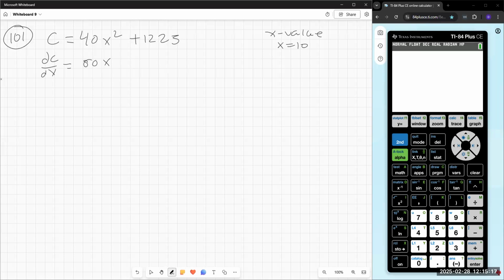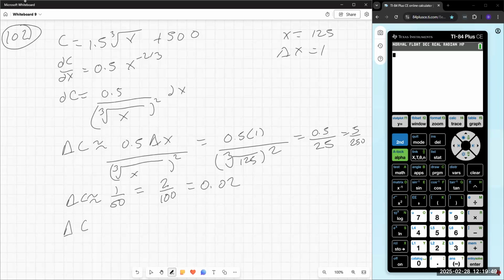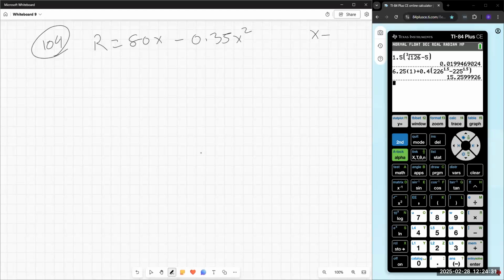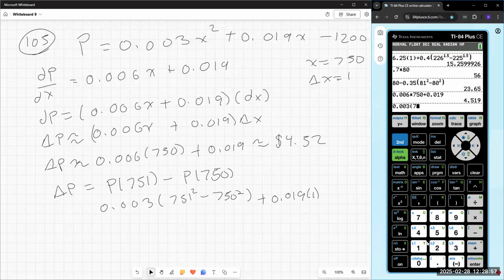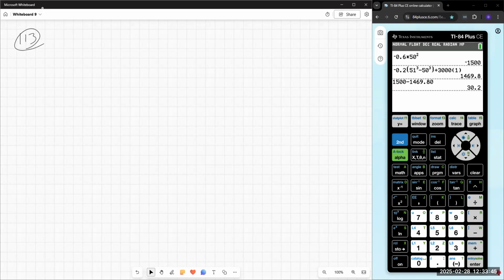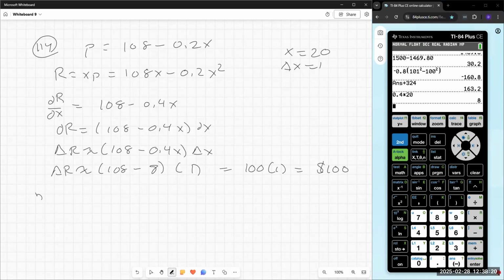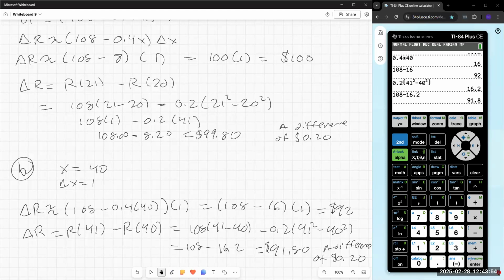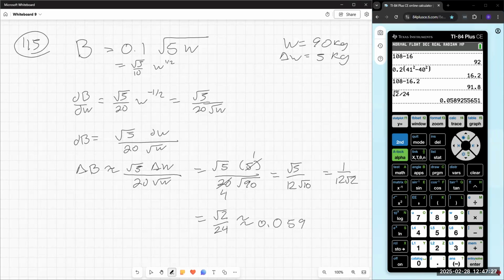Chapter 3 Review Problems 101-106 and 113-115